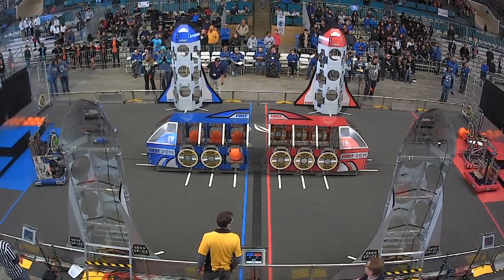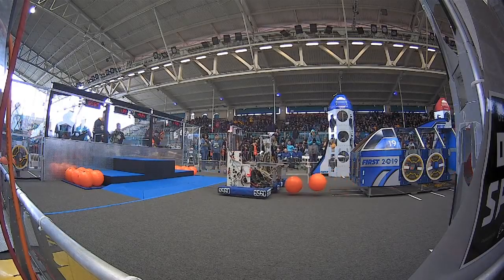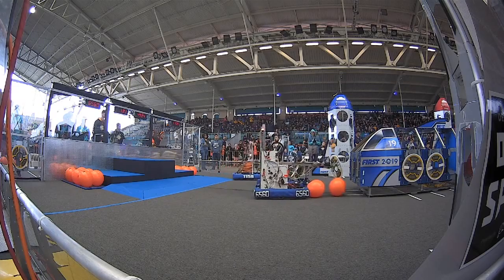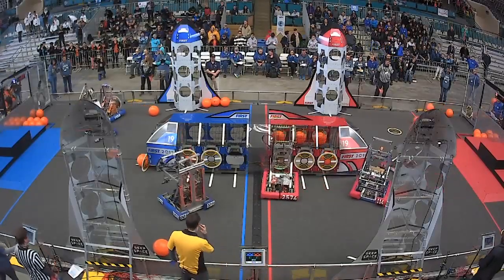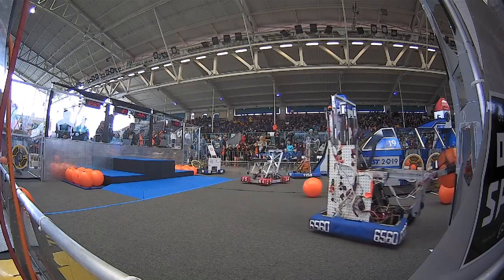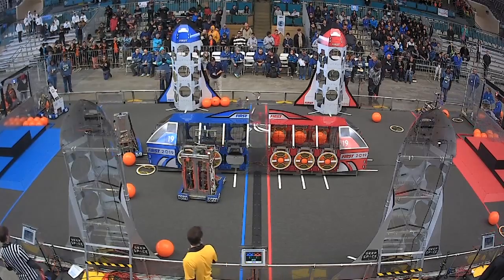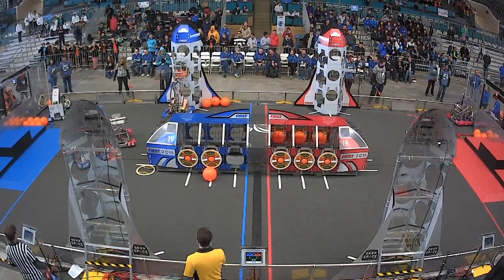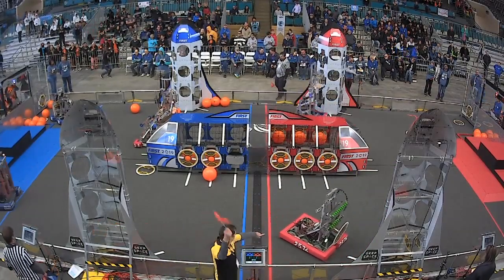Qualification 1 - 2019 Del Mar Regional presented by Qualcomm